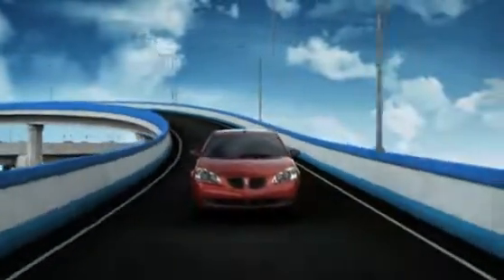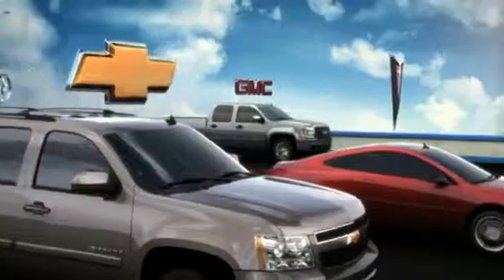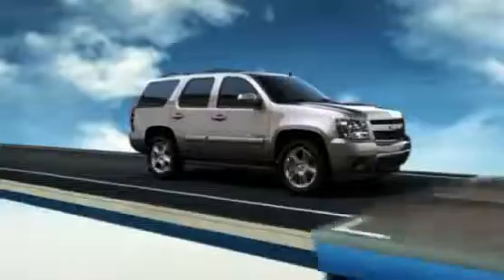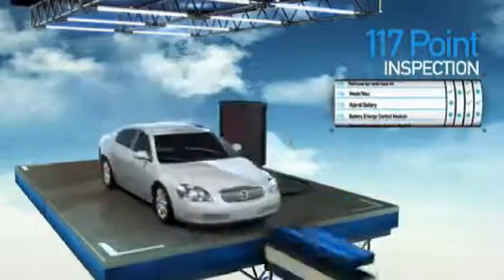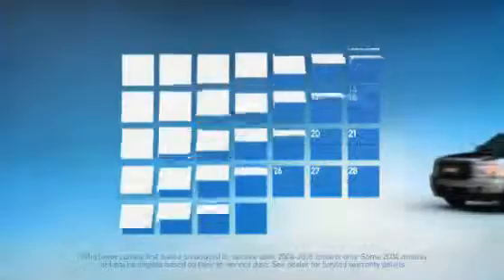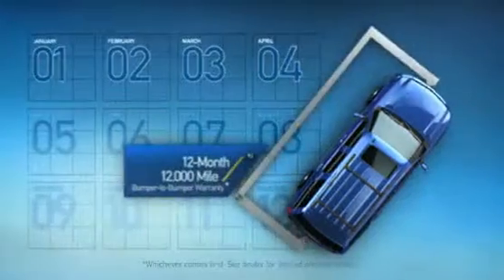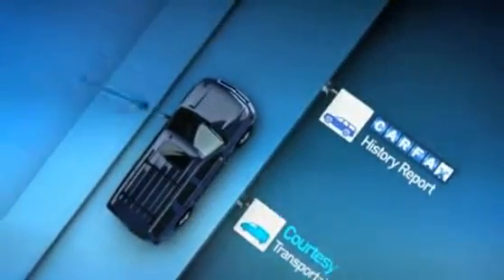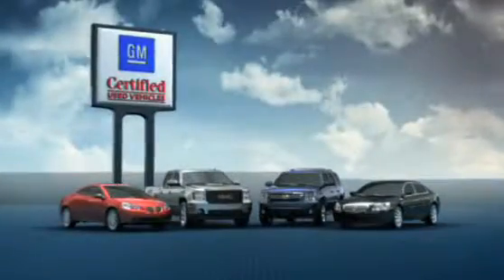What is GM Certified video from Best Chevrolet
At Best Chevrolet, we know the importance of a pre-owned purchase. To even be considered for the GM Certified program, a vehicle must be 2005 or newer, with less than 75,000 miles. GM Certified Used Vehicles come with a 100,000-Mile/5-Year Powertrain Limited Warranty, 12-Month/12,000-Mile Bumper-to-Bumper Warranty, 117-Point Inspection and a Vehicle History Report. Best Chevrolet, located in Kenner, Louisiana always has a great selection of Certified Used Vehicles.